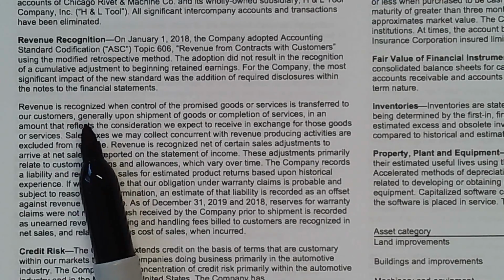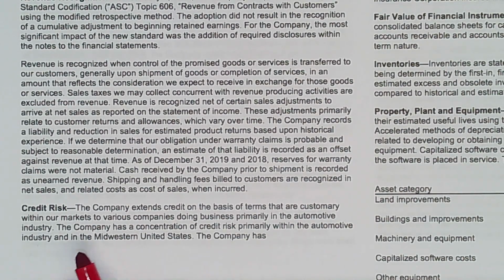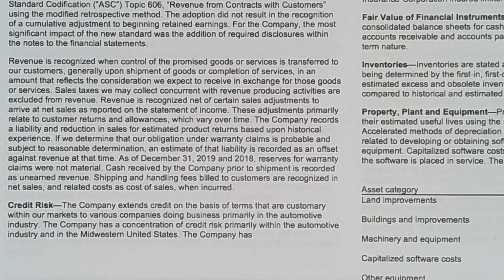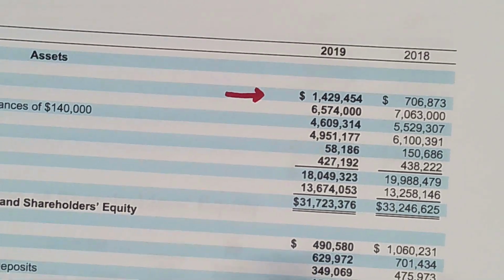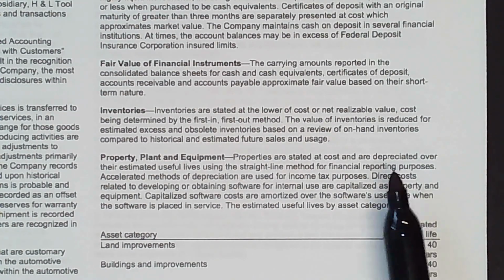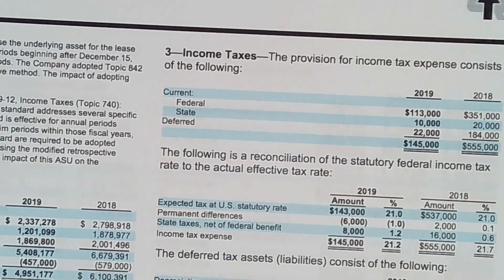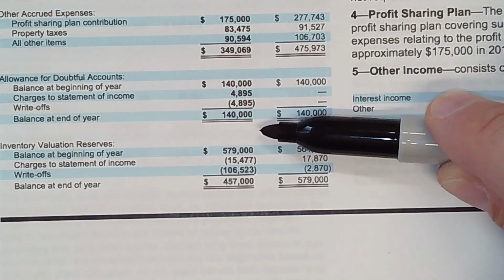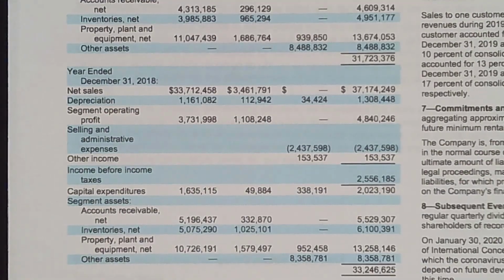Review of Footnotes